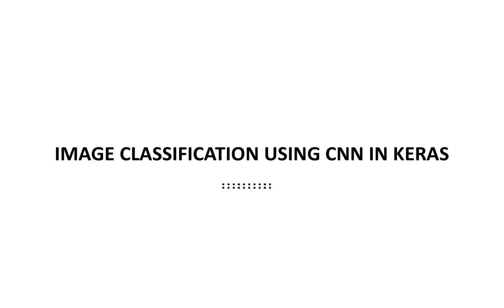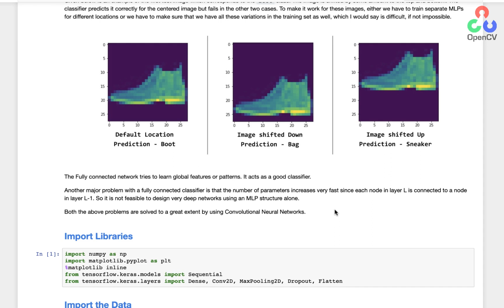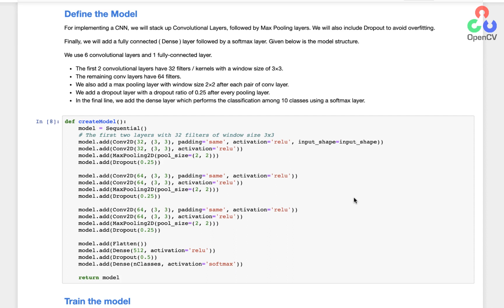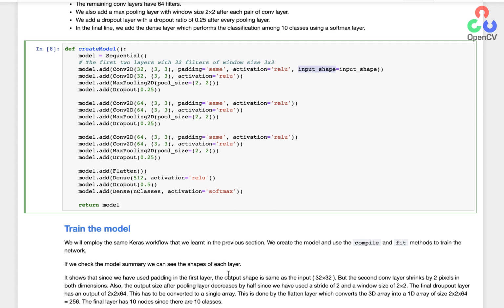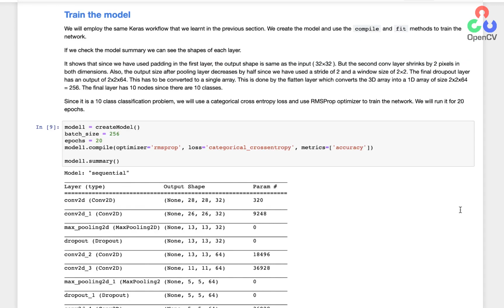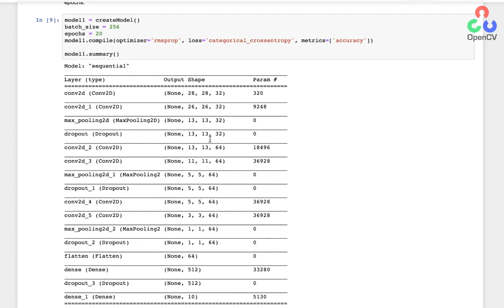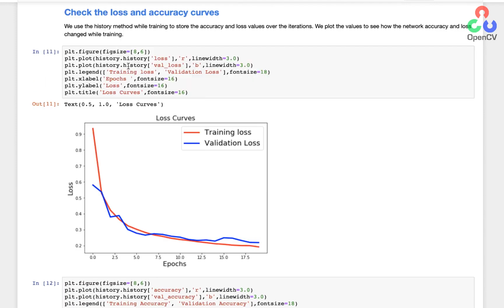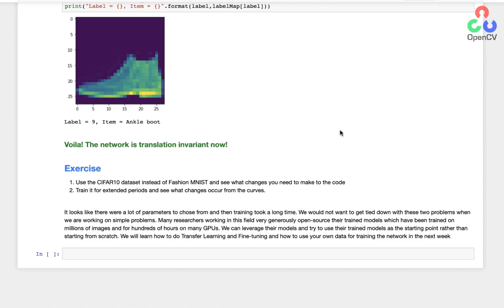Image Classification using CNN Python